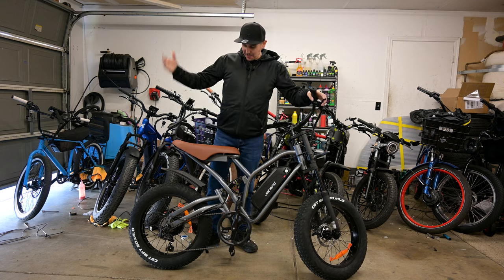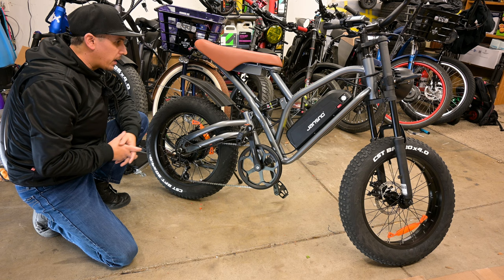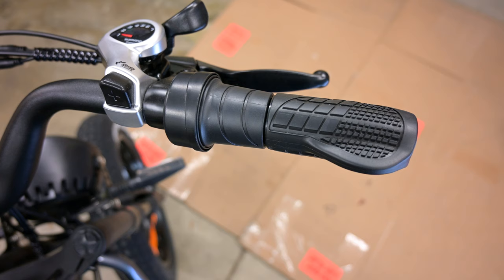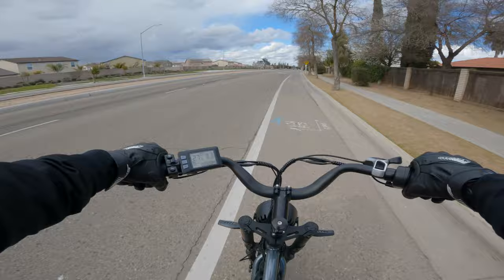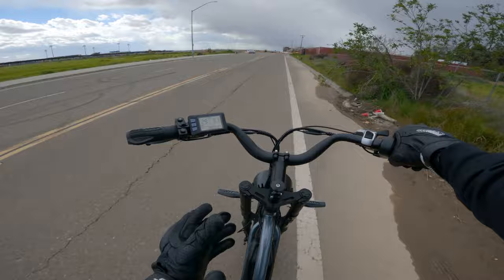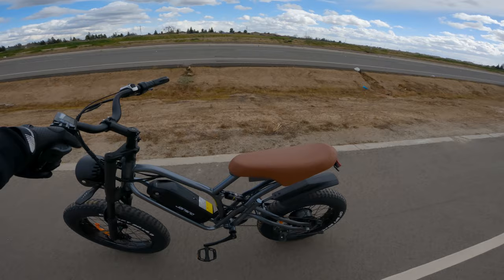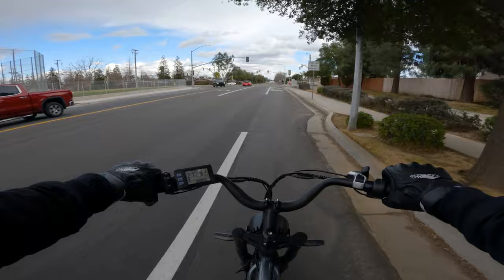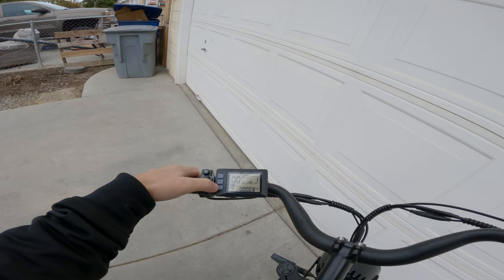Budget Friendly EBIKE Jansno X50 $1,000 Review (discount)